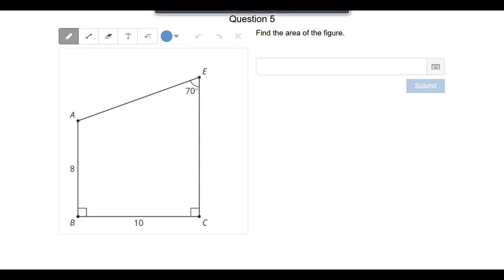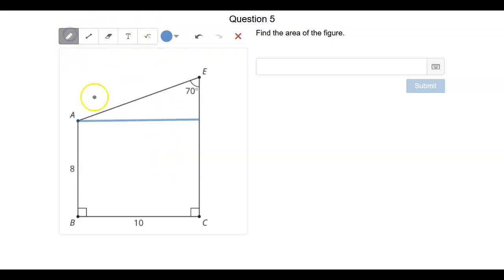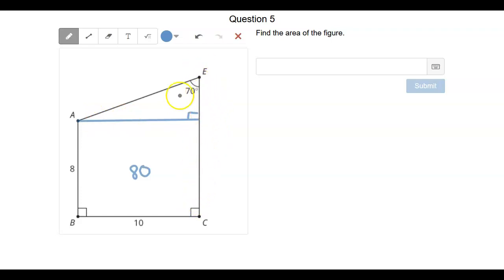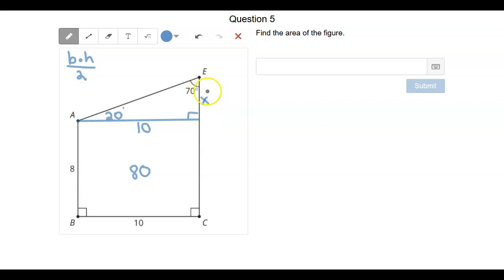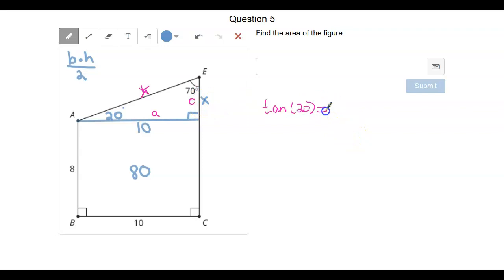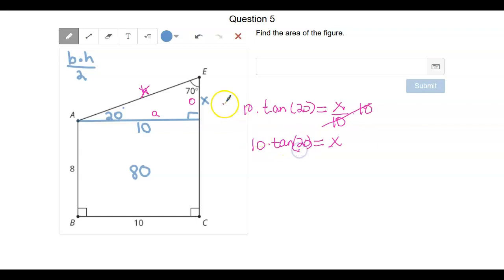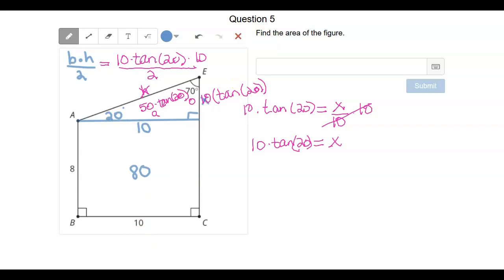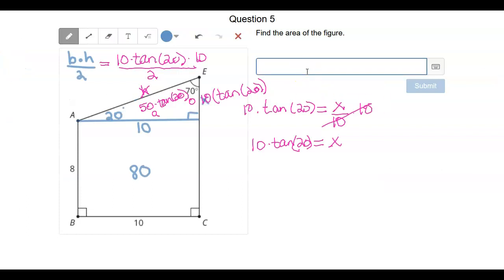IM Geom U5L1 q5